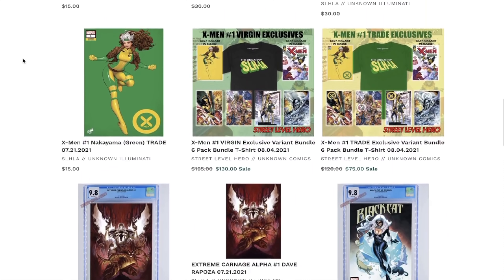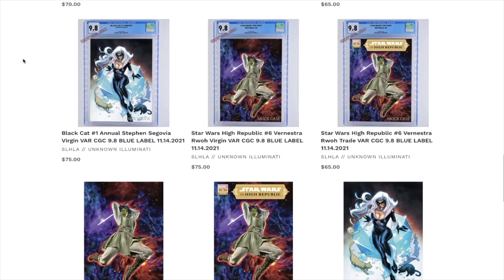STORM (X-Men) Premium Format Statue by SIDESHOW… My Thoughts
My thoughts on the new STORM Premium Format by SIDESHOW

RSVP for our Gem Mint Dynamite Box which comes with the exclusive Jae Lee Bettie Page variant!

💎 GABE'S CAVE
If you like Comics, Pop Culture, Movies, Gaming, and much more make sure to check them out

2301 N Zaragoza Rd Suite 103 Box 2